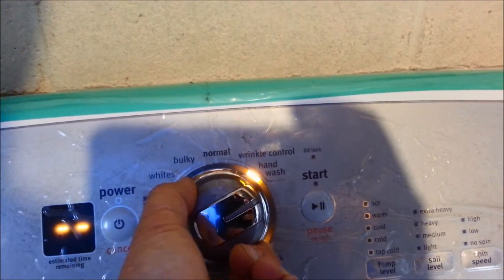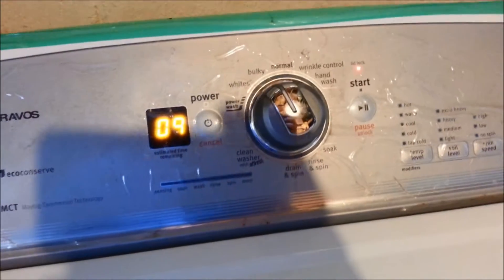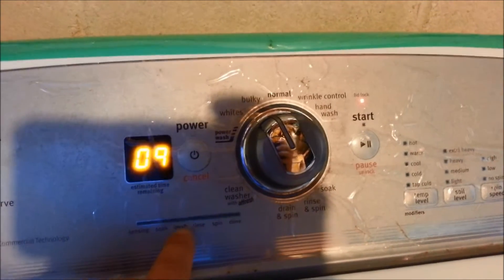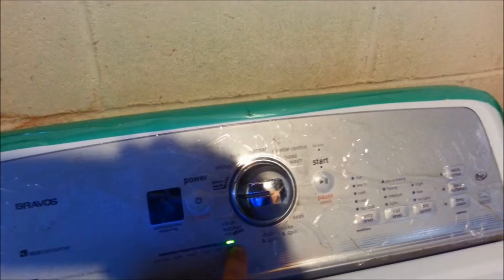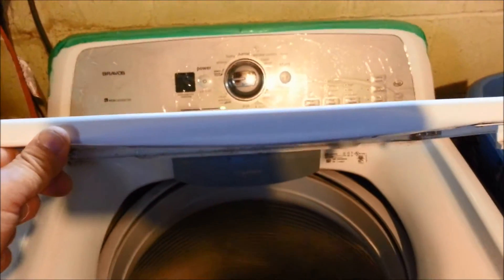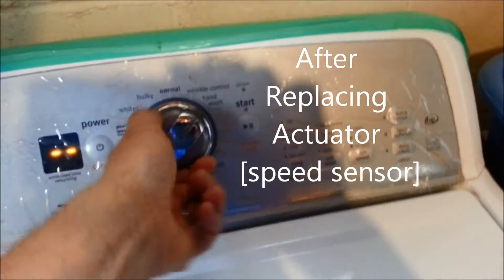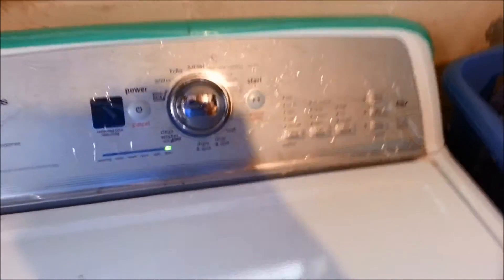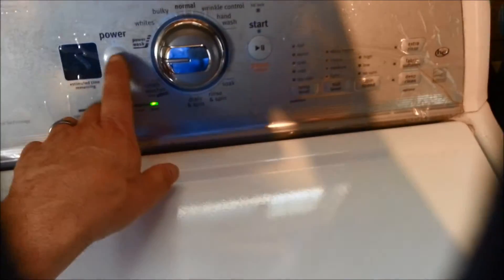Vertical Modular Washer